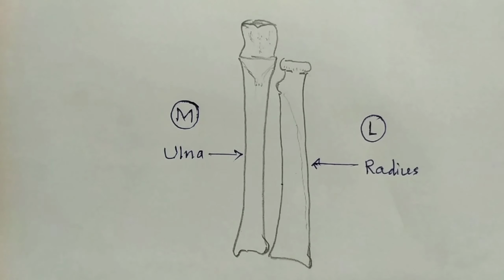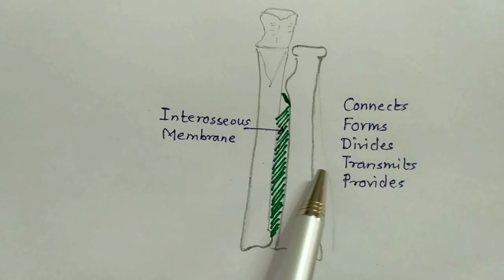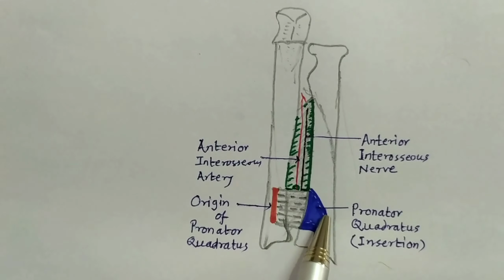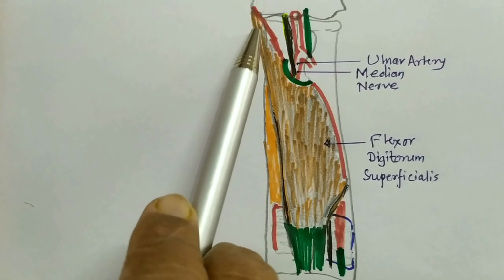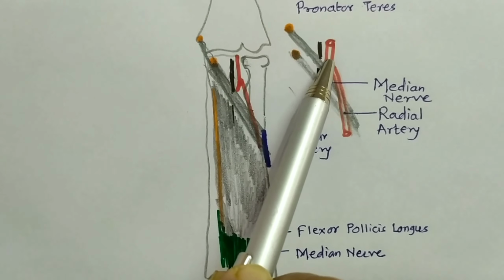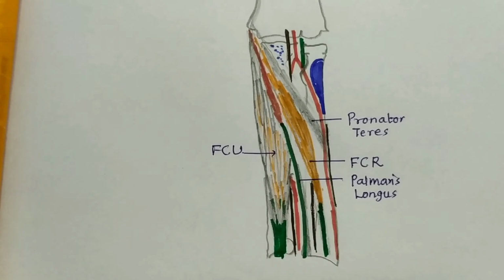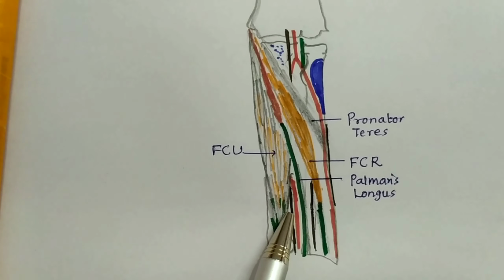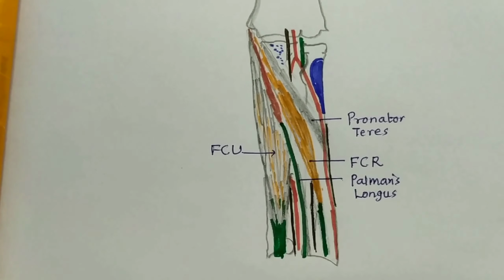Forearm Flexor compartment